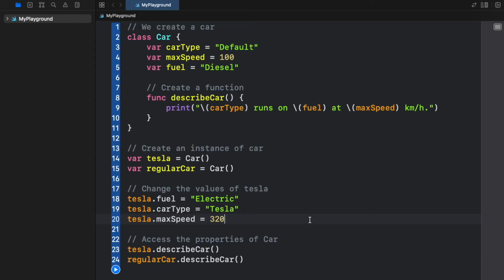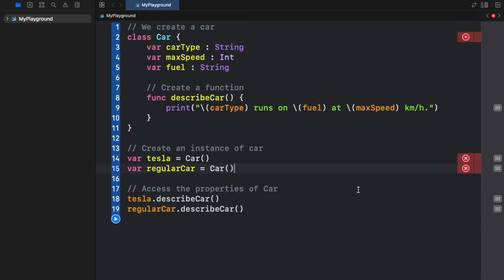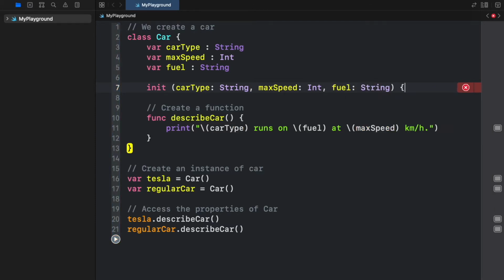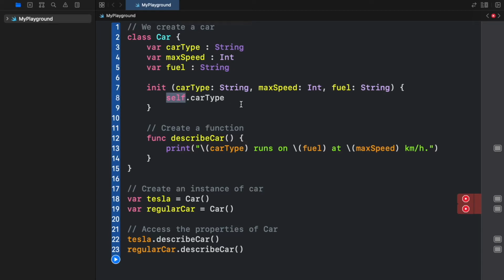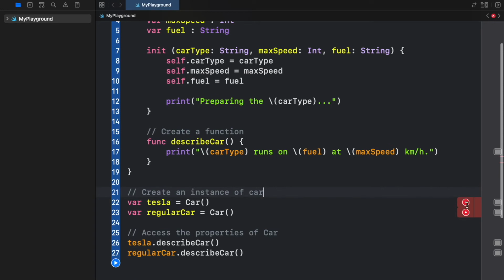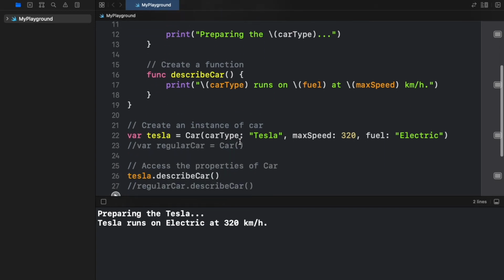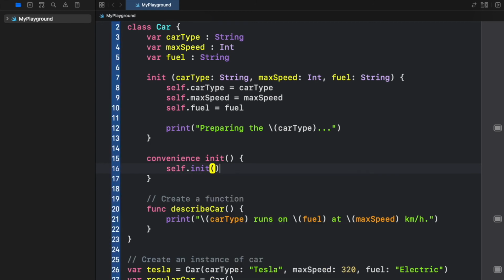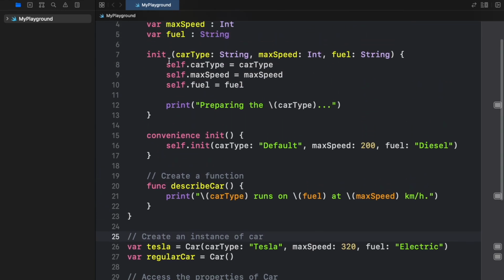Swift Tutorial for iOS : Initializers & Self Keyword (Day 15)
In this video I will be showing you how we can use initializers to simplify object creation in Swift. I will also be showing you how we can use the self keyword to avoid confusion in classes.